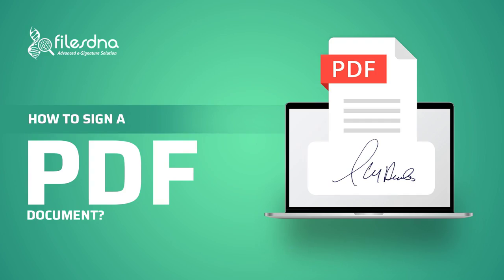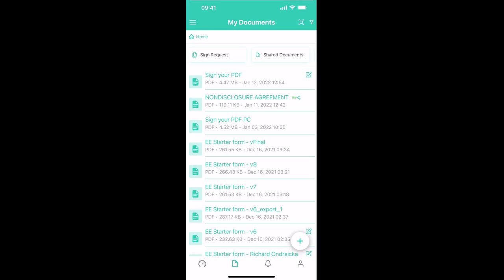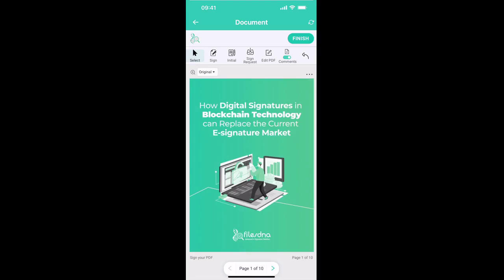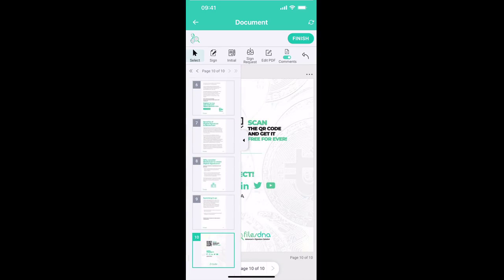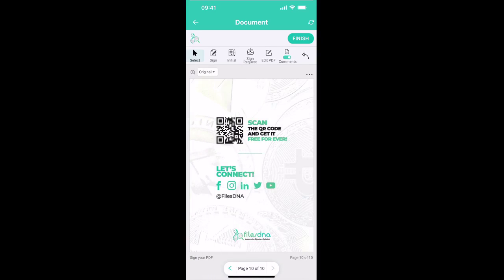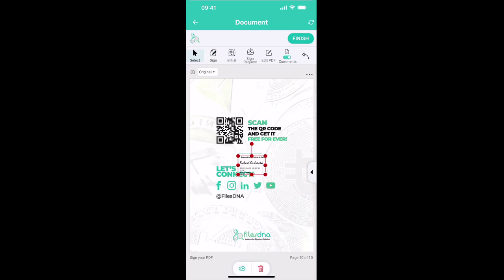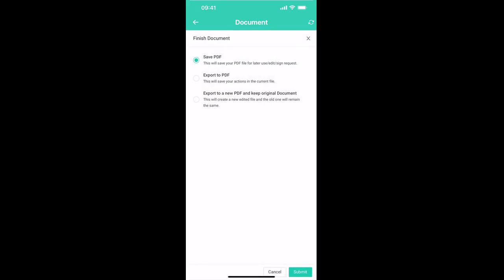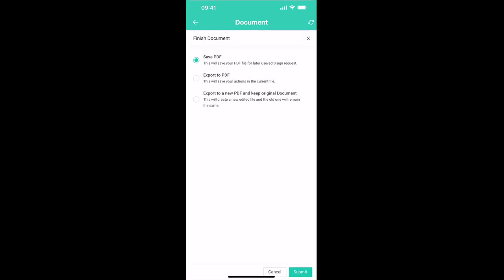FilesDNA- How to sign PDF Mobile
This tutorial video shows how you can signdocument using the FilesDNA mobileapp.

After logging in, open the document that you need to sign. Next, select the ‘sign’ option and choose your signature. Then place your signature wherever you want in the document and click save; you are done! You can also add your name and date to the document if you want.

You can also add your name and date to the document if you want.